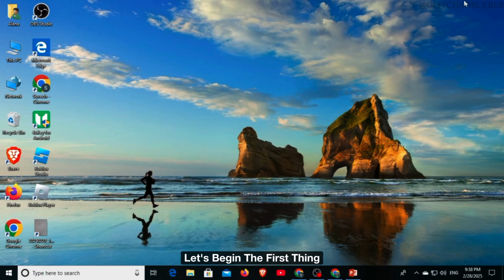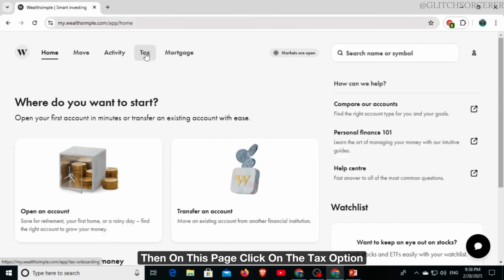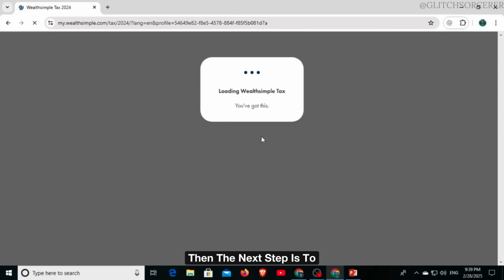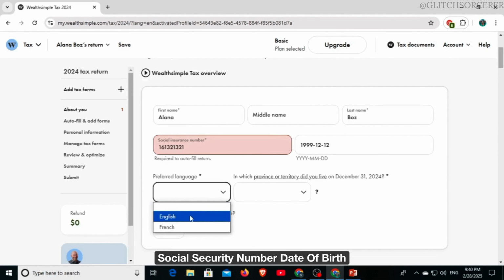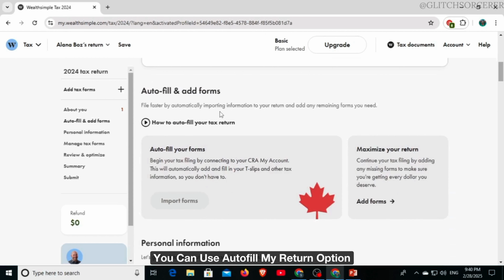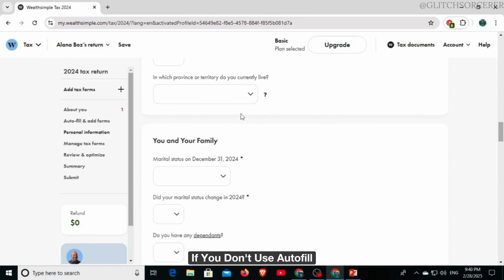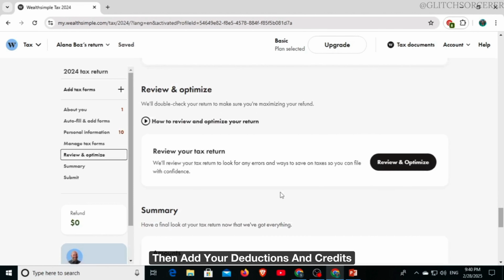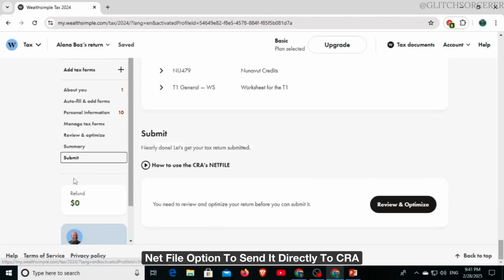How to File Tax Return in Canada | Wealthsimple Tax Filing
Need to file your tax return in Canada? In this video, we’ll guide you through the step-by-step process of filing your taxes using Wealthsimple Tax. Whether you're a first-time filer or looking for an easy way to complete your tax return, this tutorial will help you do it quickly and correctly.

Timestamps:
00:00 – How to file a tax return in Canada
00:10 – Step-by-step guide to filing taxes with Wealthsimple Tax